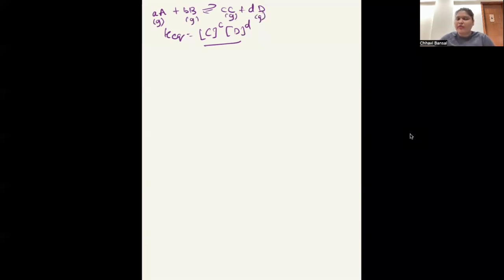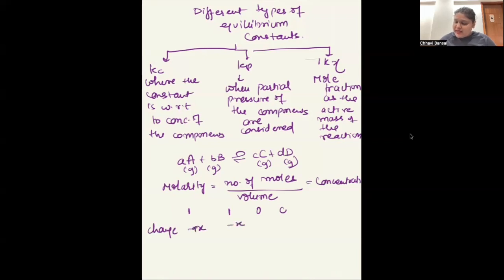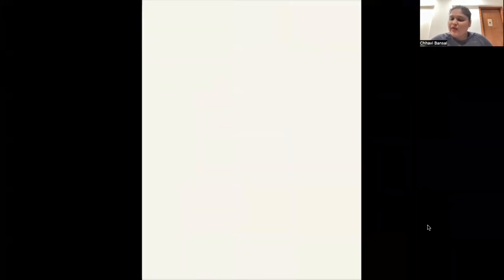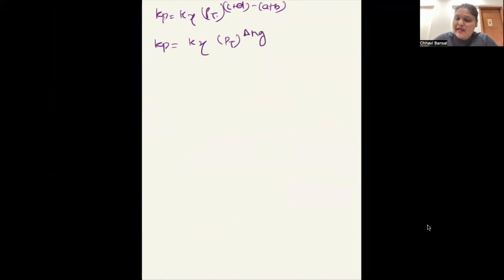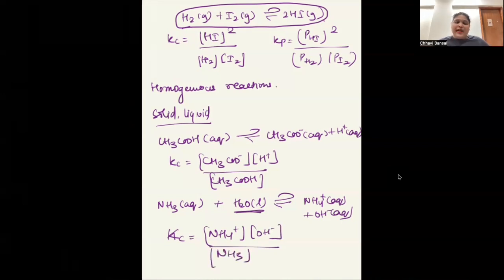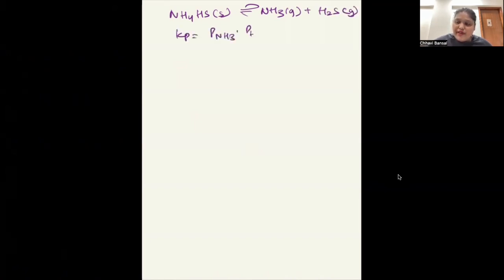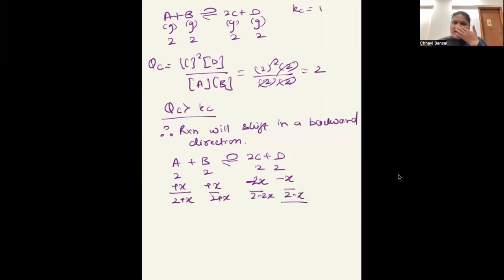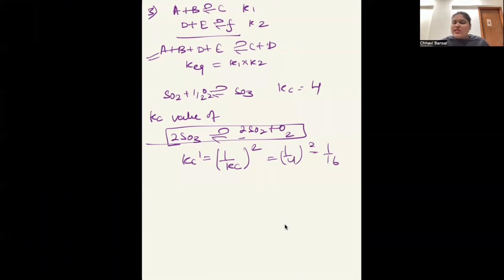Chemical Equilibrium:Kp and Kc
Confused about Equilibrium constant? 🤔 Let me simplify it for you! This video covers the fundamentals of equilibrium constant, helping you build a strong foundation for NEET & JEE exams. 🧪

📚 What’s Covered:

Introduction to different types of equilibrium constant
Relation between kp and kc
Kc and Kp for different types of reactions

💡 Perfect for Grade 11 students preparing for NEET & JEE 2024. Get ready to ace your chemistry concepts with ease!

💬 Have questions or need clarification? Drop them in the comments!